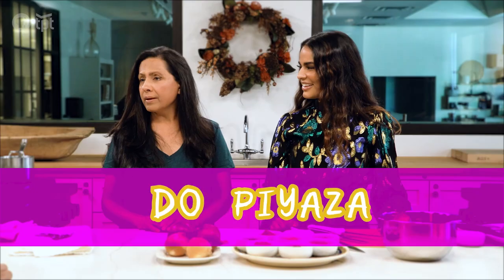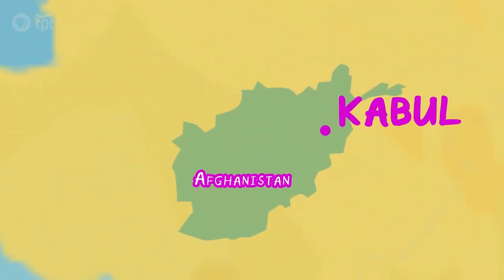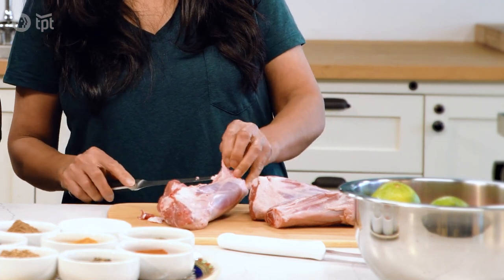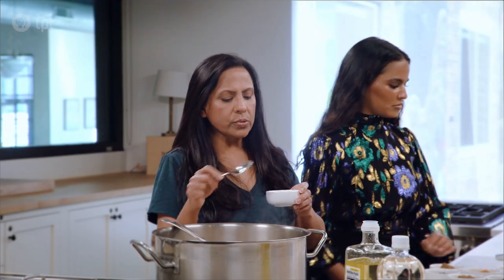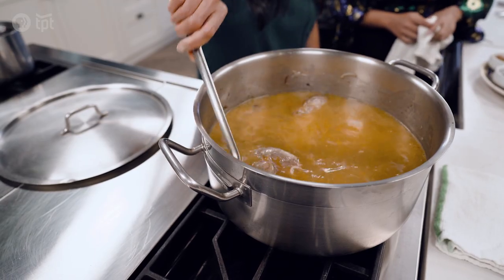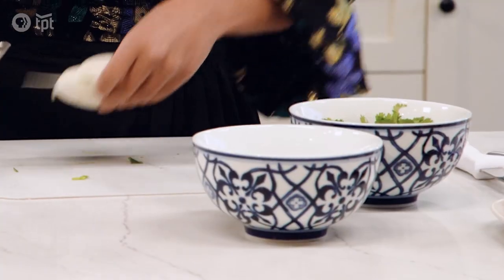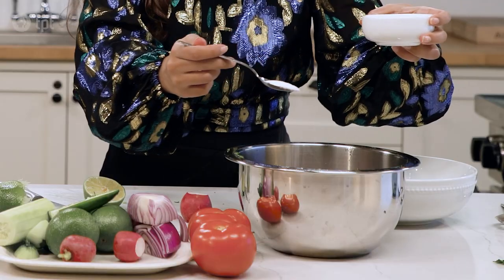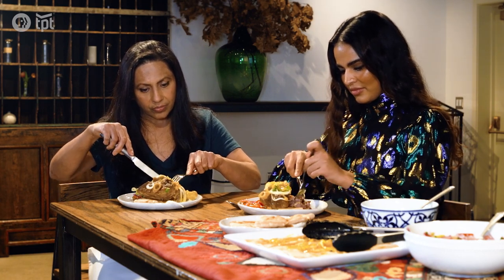Traditional Afghan Do Piyaza | Relish with Chef Yia Vang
Mother and Chef Masooda Sherzad teaches daughter Mashal and Chef Yia Vang a traditional Afghan dish, do piyaza. Do piyaza is Afghan for two onions. This recipe is definitely for those who love onions.

00:00 Meet Chef Masooda Sherzad and her daughter Mashal
00:19 Do Piyaza is Persian for “two onions”
00:42 Cutting the onions and learning to cook
01:50 What’s the next step in making do piyaza?
02:07 Preparing the lamb shanks for cooking
02:50 Adding lamb shanks and garlic
04:40 Adding water and spices to braise the meat
05:34 Boiling split peas and making the side salad and marinated onions
06:28 Adding the split yellow peas to the lamb and onions
07:00 What’s the role of food in your family?
07:58 Adding the marinated onions and plating the food
08:20 Tasting the food

Relish shares stories of cultural heritage in Twin Cities communities through the universal language of food. In each episode, host Yia Vang (Union Hmong Kitchen) takes viewers inside the home kitchens of local chefs as they serve up an ingredient or dish that has personal and cultural meaning to them.